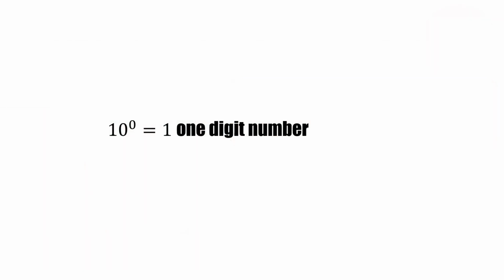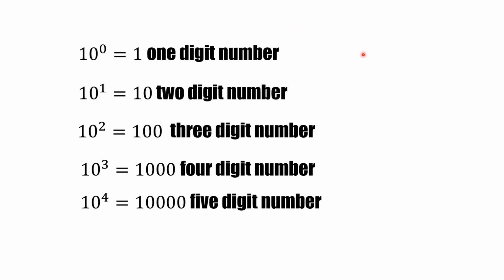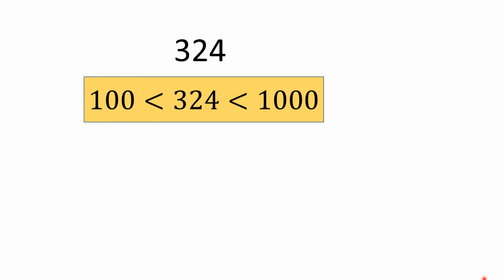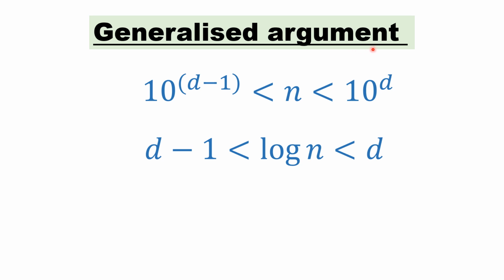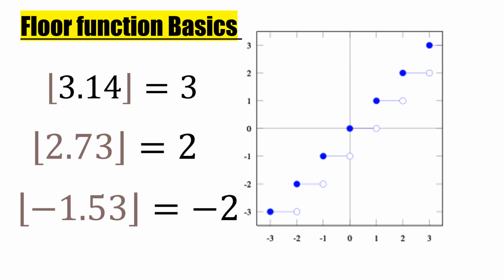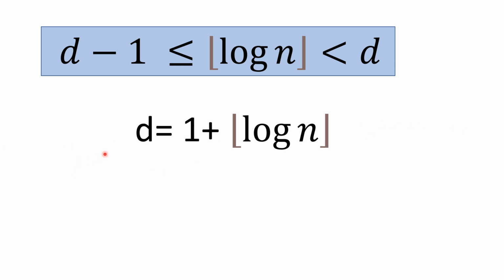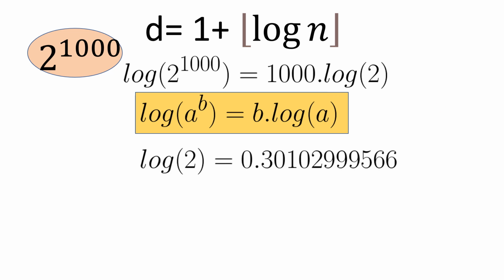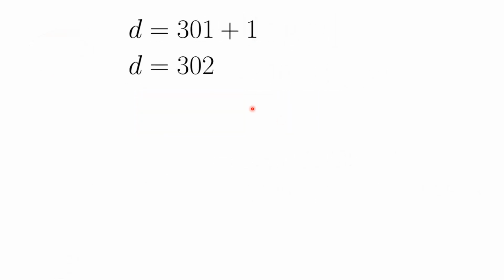90% Can't Solve This — How Many Digits Does 2¹⁰⁰⁰ Have?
90% of people can't solve this without a calculator. Can you? 🤔

Here's the question:
👉 How many digits does 2 to the power of 1000 have?

Sounds impossible, right?
But with ONE clever trick, you can solve it in seconds.
No calculator. No guessing. Just pure math. 🔥

In this video, we break it down step by step:

✅ The digit pattern hidden in powers of 10
✅ How to use logarithms the smart way
✅ The floor function explained simply
✅ The exact formula to find digits of ANY number
✅ Final answer revealed with full proof

This is the kind of math your textbook never taught you.
Simple. Elegant. Satisfying. 🧠

💬 Comment your answer before watching!
👍 Like if the trick blew your mind